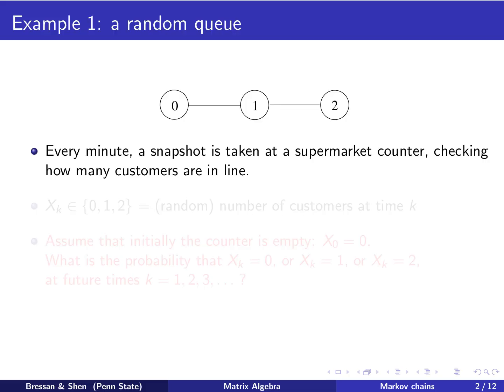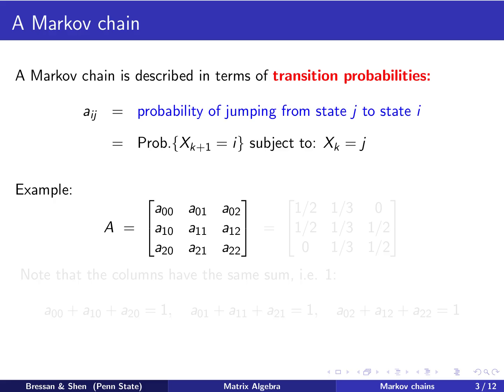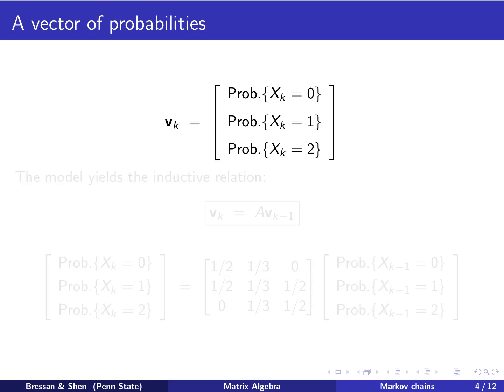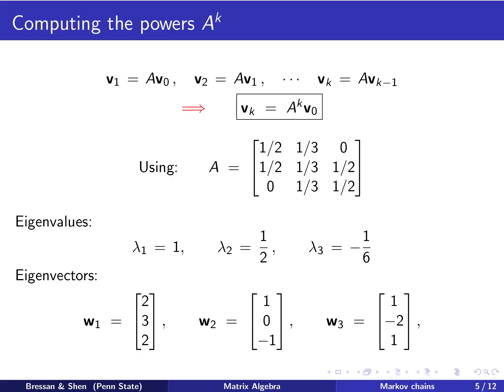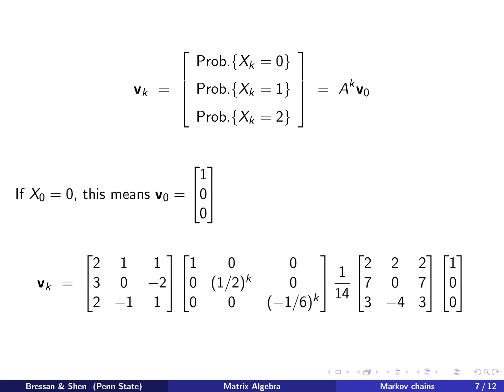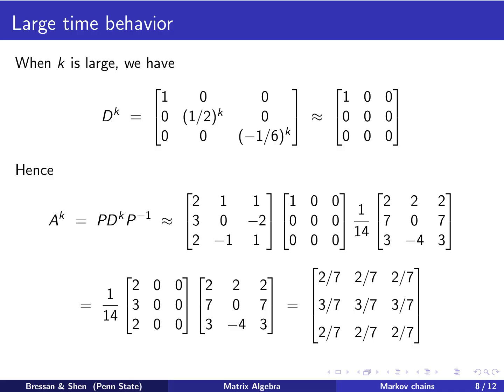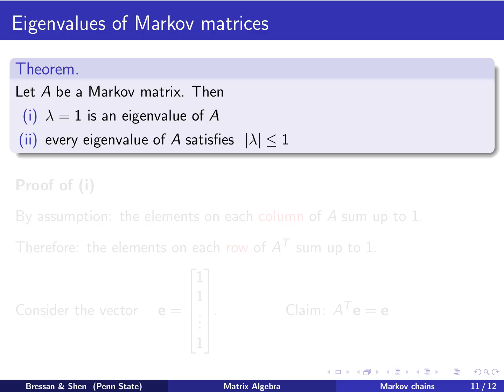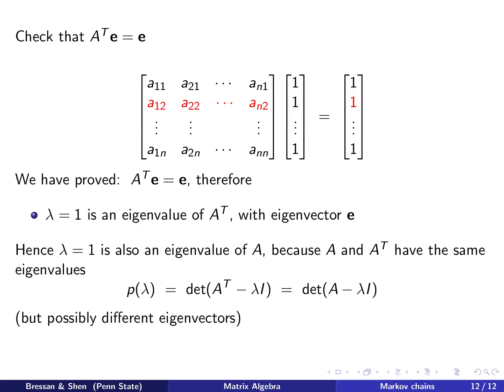Matrix Algebra Lecture 27 Part 1: Markov Chains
Markov chains, example, Markov matrices definition and properties.